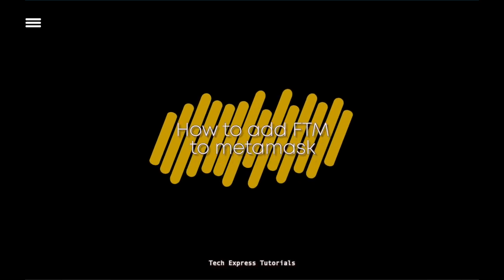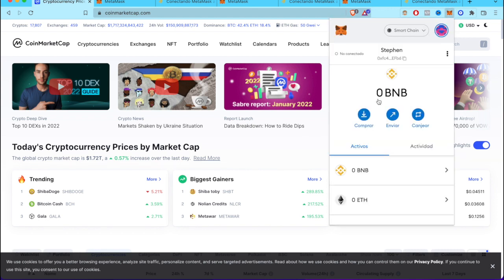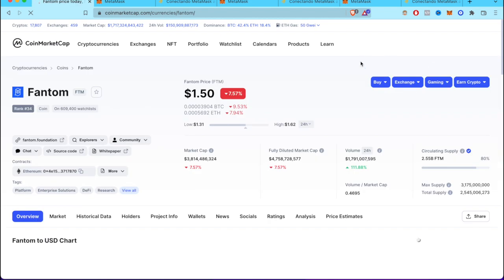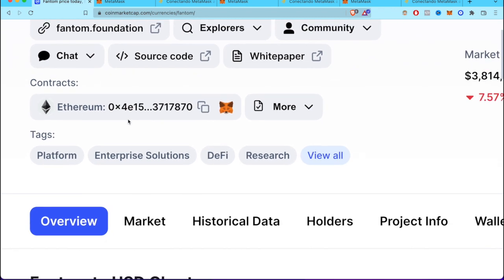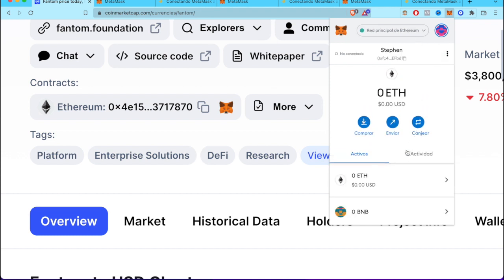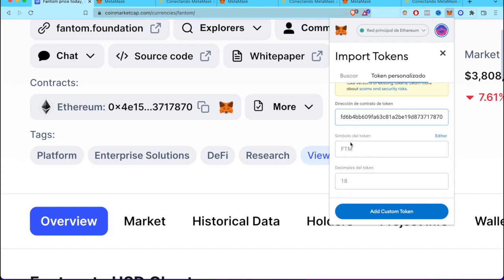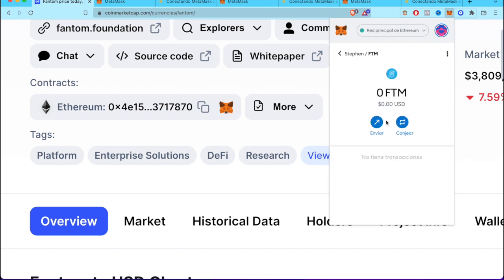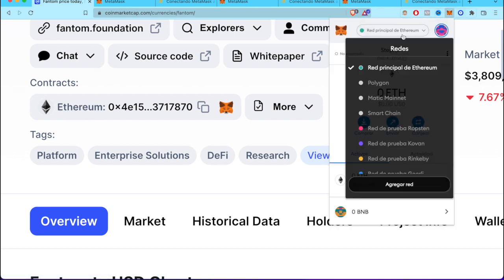✅ How to Add FANTOM (FTM) to Metamask in 2 minutes